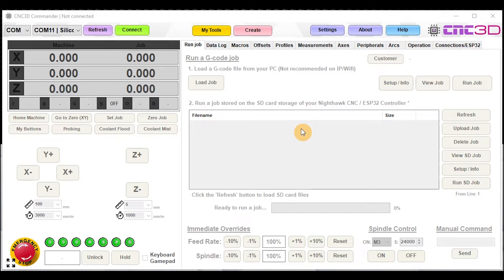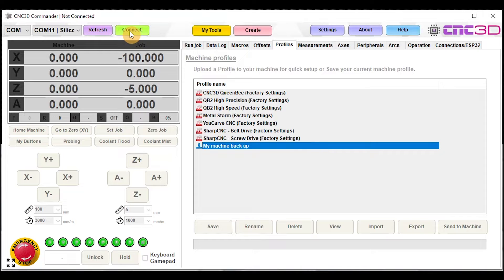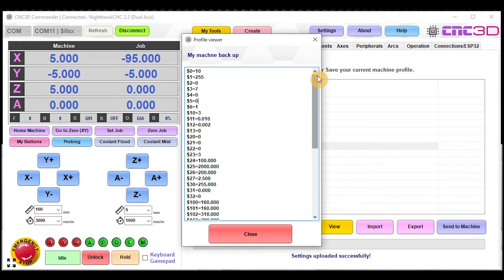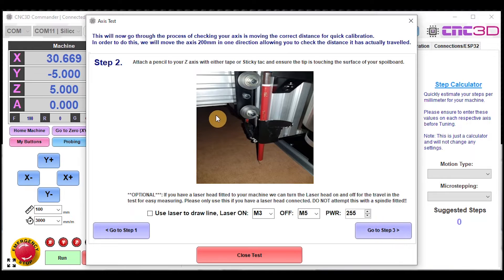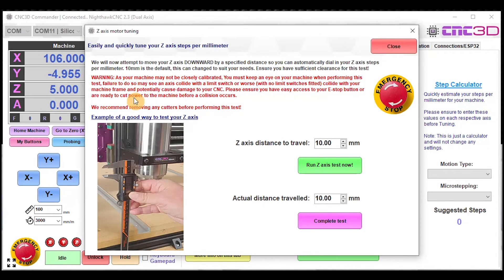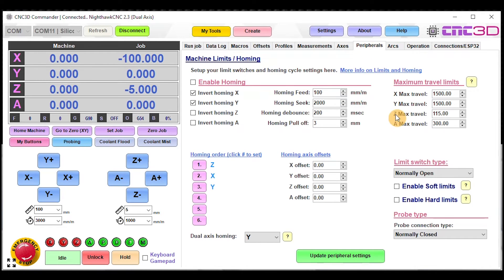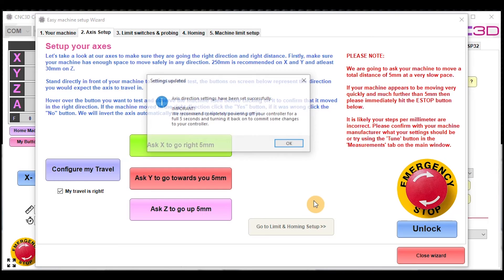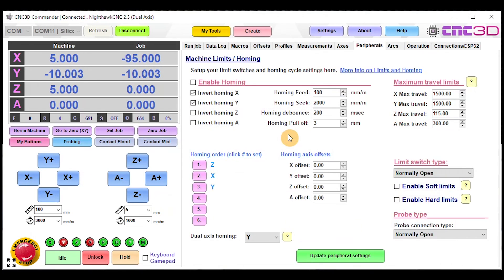CNC How-To - Swapping from xPROV5 / GRBL to Nighthawk controller the easy way.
Hey followers,

In this video we will cover the easy way to get your settings from your old xPROV5 or GRBL controller onto a Nighthawk or other GRBL controller.

This video has come about due to the recent increase in CNC fanatics swapping to our Aussie made Nighthawk CNC controller.

CNC3D Commander has several tools built-in designed to make adjusting settings very simply and easy.

Nighthawk controller support page (handy tips, tricks and videos!)